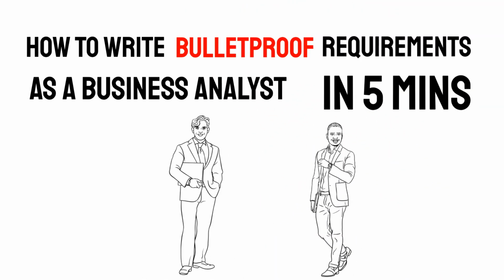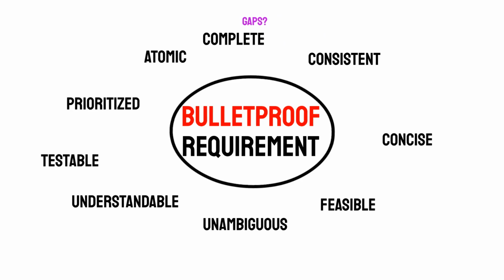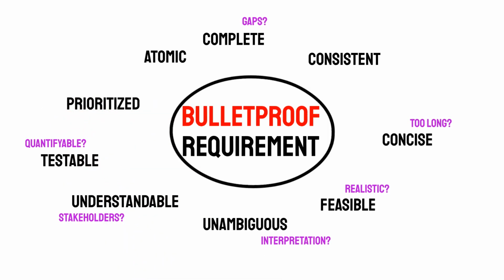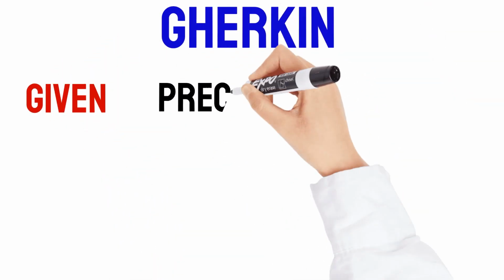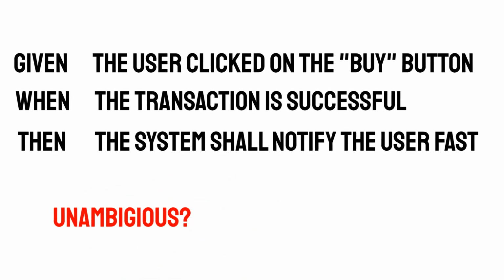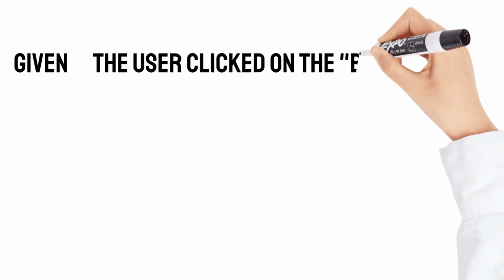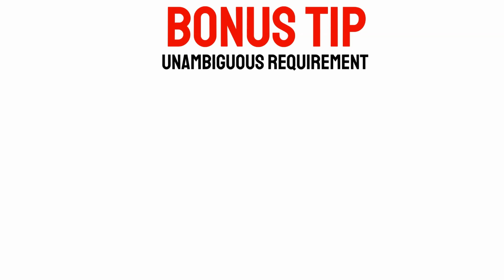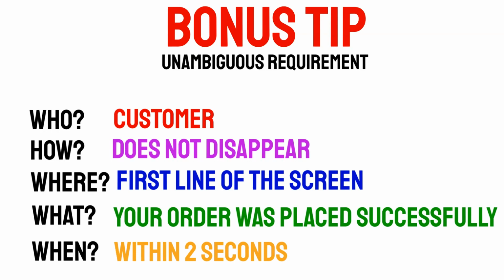How I Write Requirements As A Business Analyst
In this video you will learn how to write requirements as a business analyst. A common question is how to write good requirements, or to be precise:  How to write requirements for a software project or how to write good business requirements.